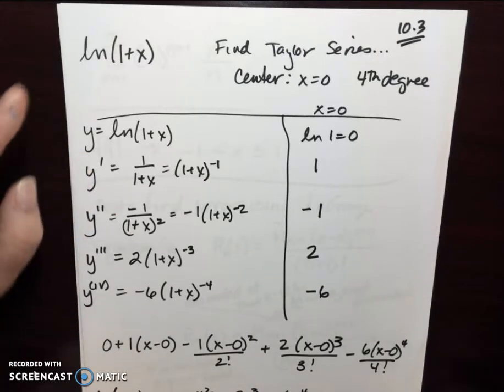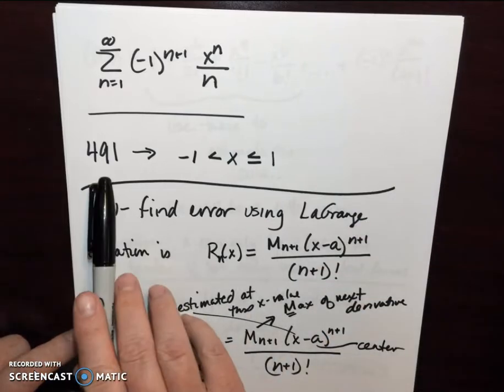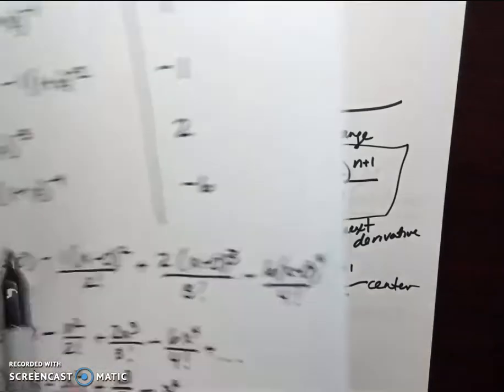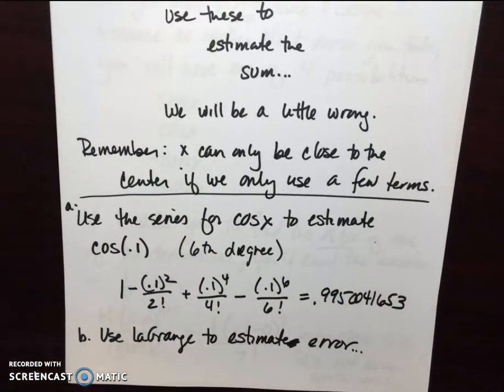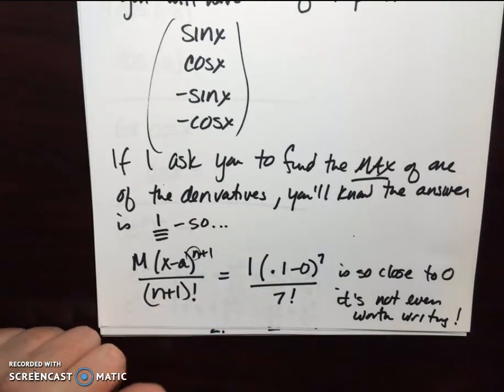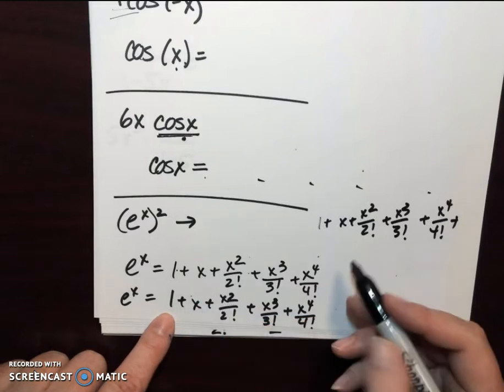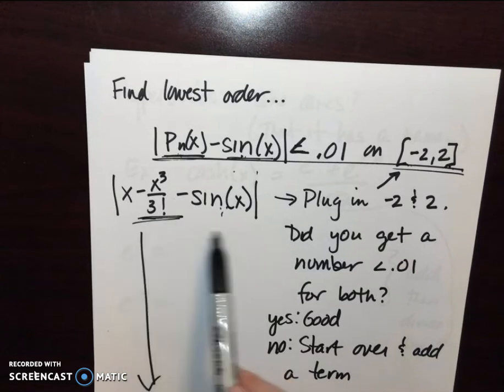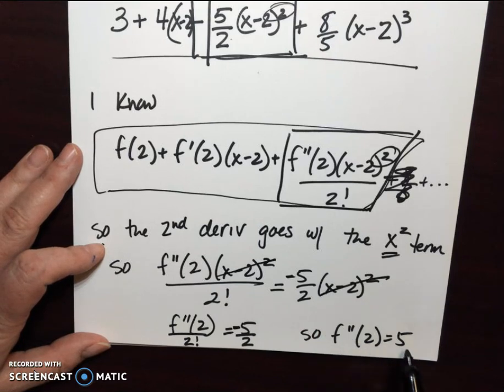LaGrange and More with Maclaurin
Lesson on 10.3 (or 9.3 - depending on the version of the book that you  use.).

More with Maclaurin series. Error using LaGrange